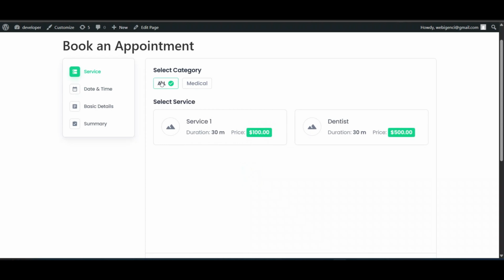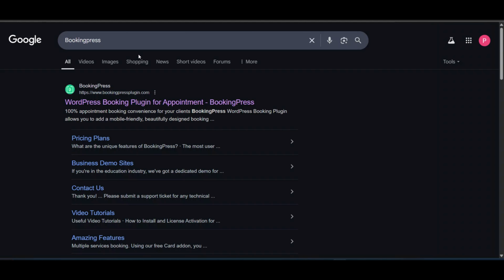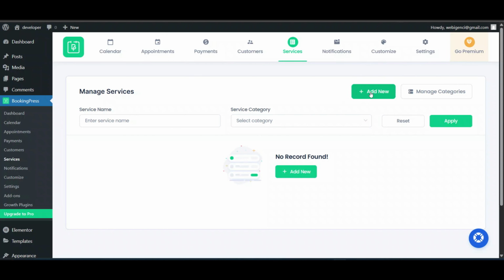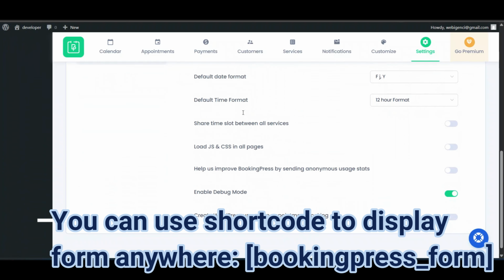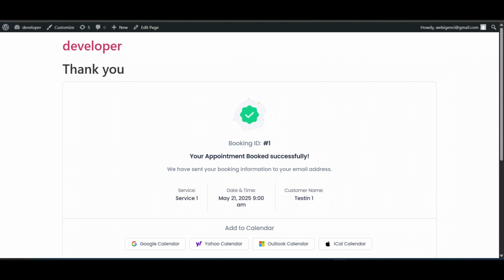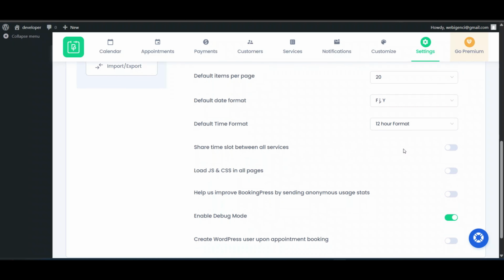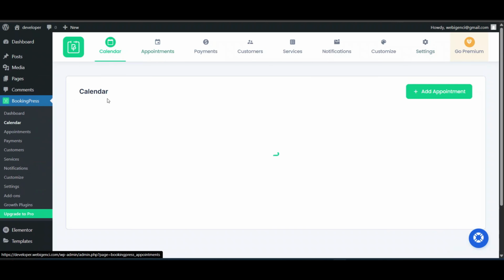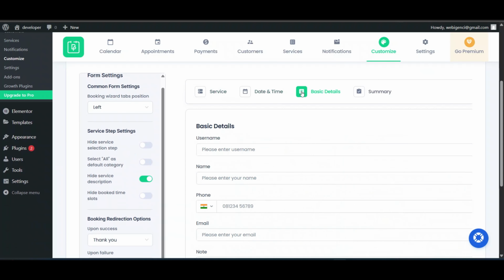Appointment booking in wordpress | Best free appointment booking plugin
Looking to add appointment booking to your WordPress website for free? In this video, I’ll show you the best free appointment booking plugins you can use in 2025 to manage appointments, bookings, and schedules for your business. You can even add payment gateway in it with clean and stylish UI for customers.

In this video we will see:
- Best free appointment booking plugin
- Appointment booking system in wordpress
- How to add appointment booking in wordpress